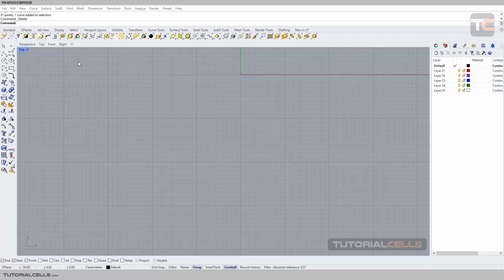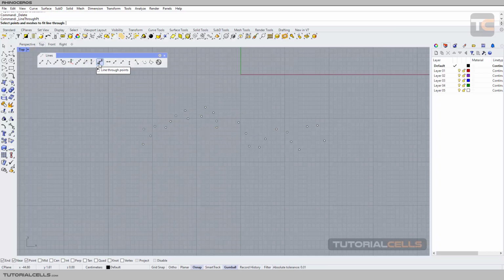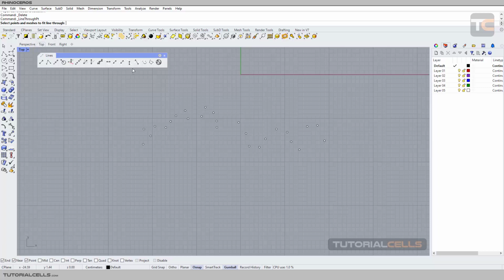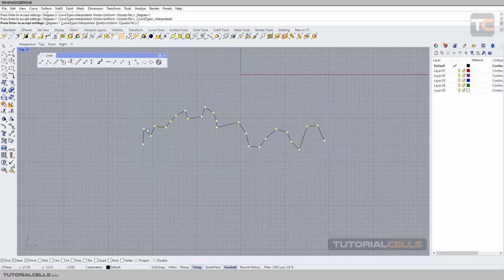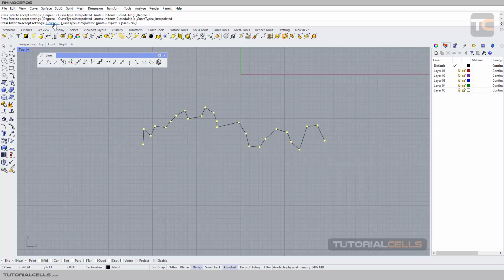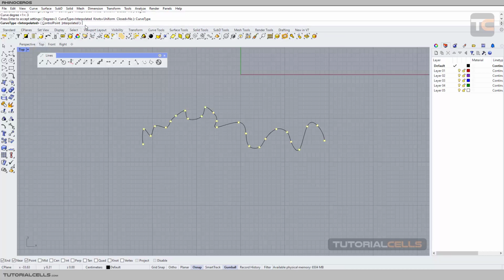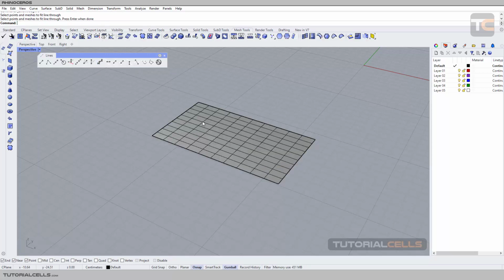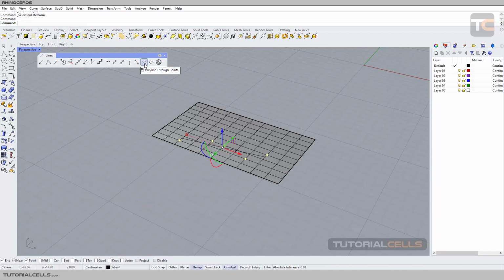0037. draw line through point or polyline through points in rhino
In this lesson we want to explain the two commands line through point - polyline through points that have been created to draw lines between points. Their settings include. curve degree, curve type, control point or interpolated, knots, uniform, chord, sqrtchord